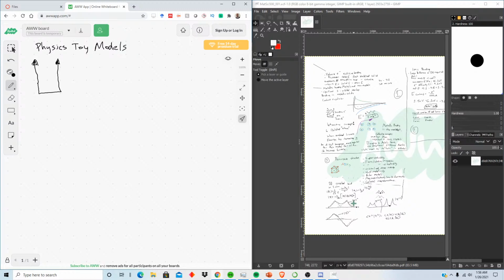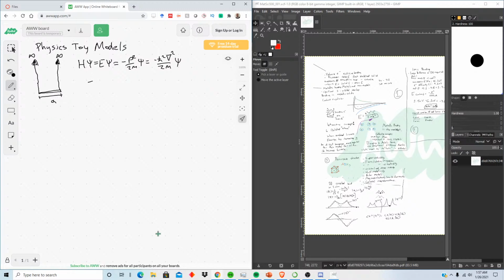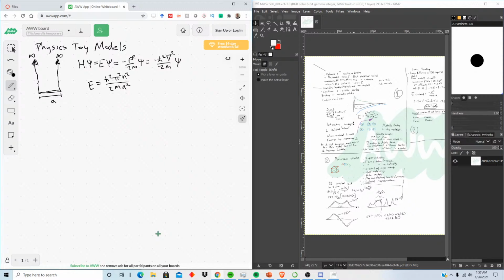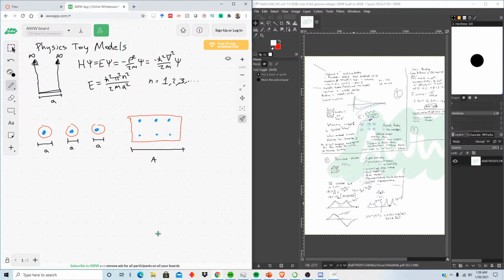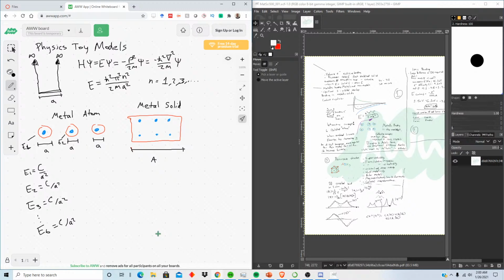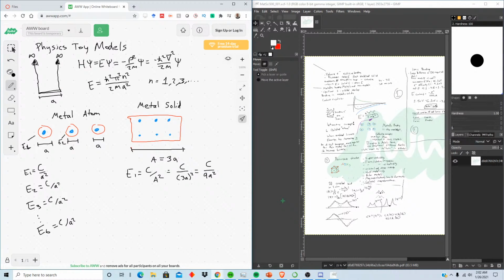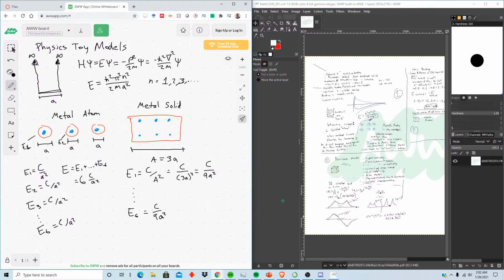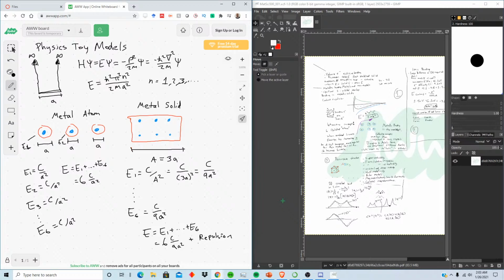Physics Toy Model -Infinite Square Well - Why Metal Atoms prefer being together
We discuss and relate how the infinite square well system can be used to describe bonding in a metal solid.